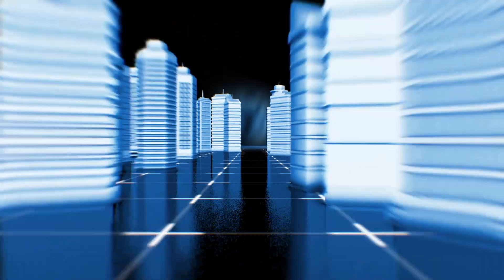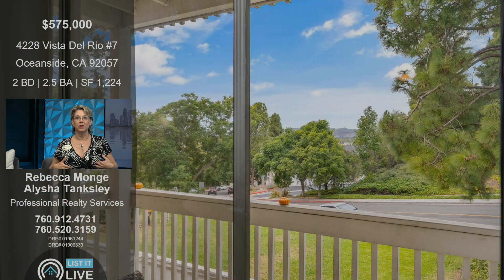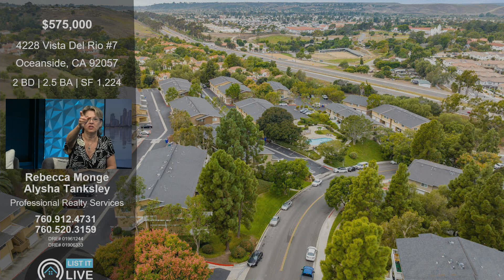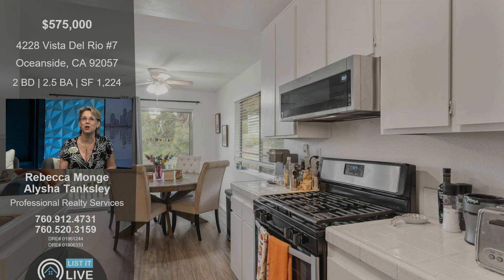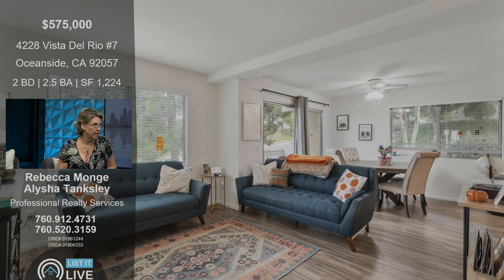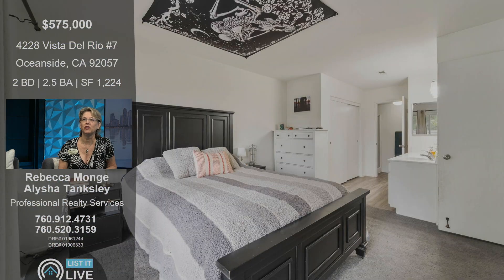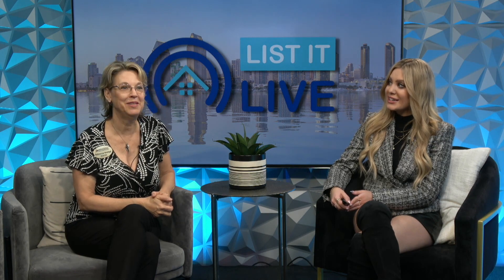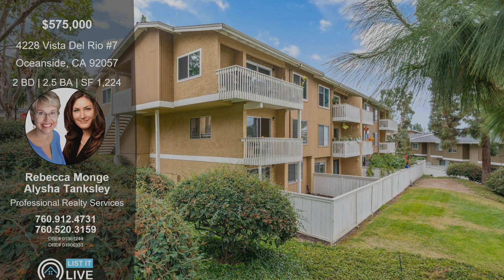4228 Vista Del Rio #7 Oceanside, CA 92057 with Rebecca Monge